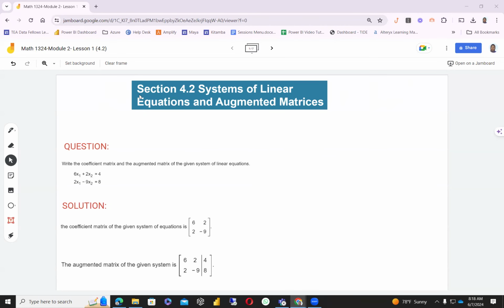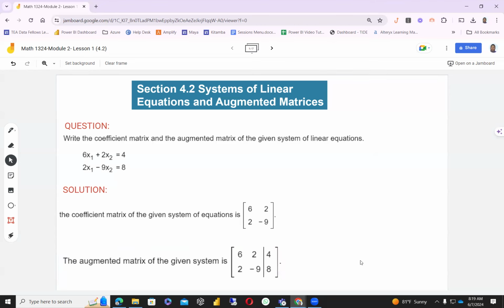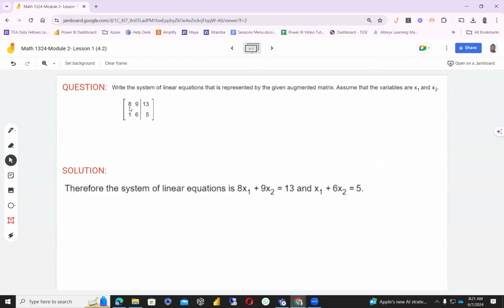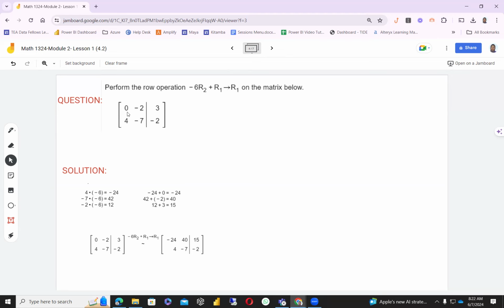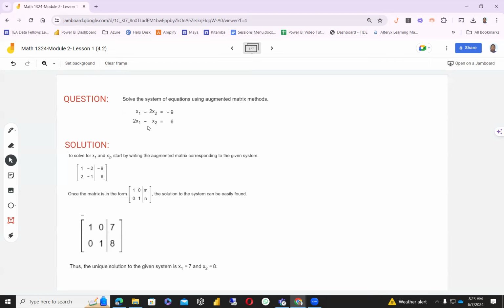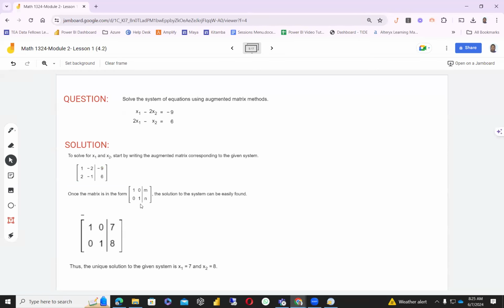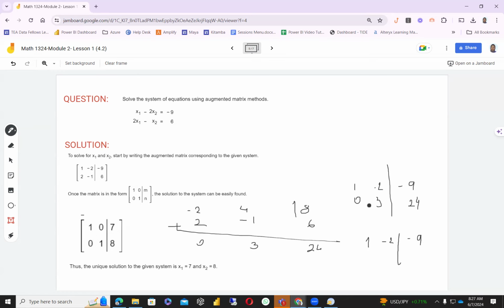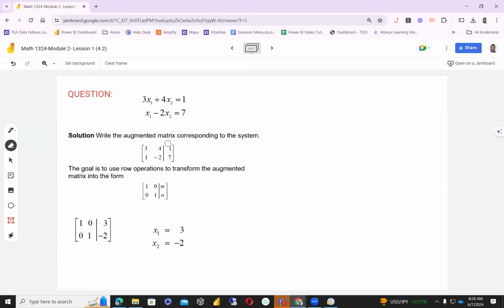Math 1324- Lesson 5 (4.2)